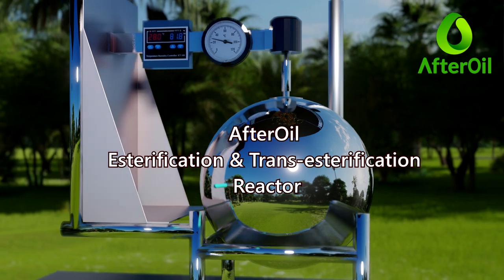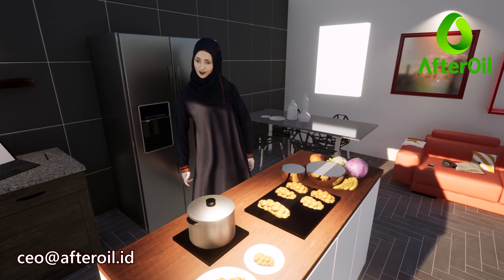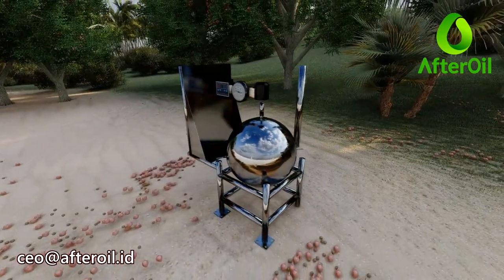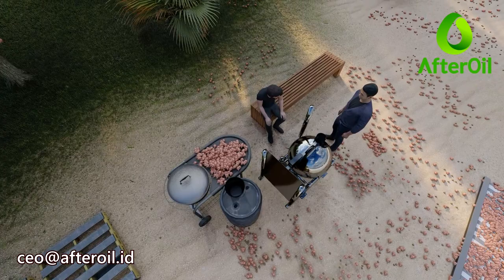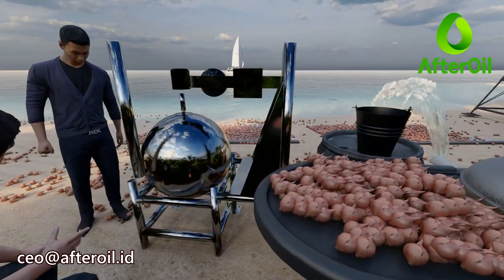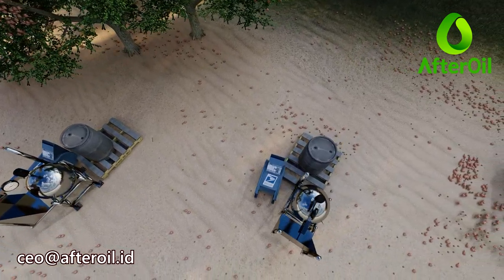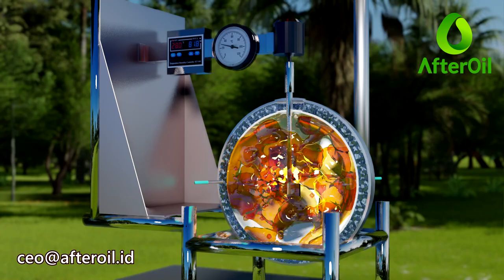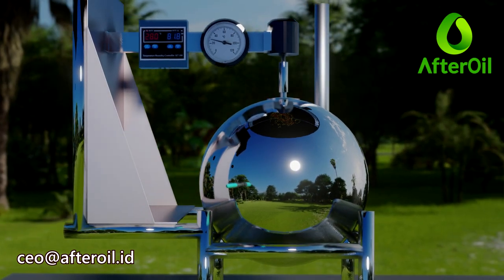AfterOil ETR 100 - Esterification & Transesterification Reactor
Making biodiesel should be easy, as easy as a chef with his pan can make a variety of delicious foods both in small amounts for families and in large quantities for parties. Because the material for making biodiesel is also a lot of similarities to food ingredients - the chef's philosophy is what we use when designing versatile reactors that we call Esterification and Trans-esterification Reactor (ETR100).

Because of the many types of materials available around us to be used as biodiesel, one reactor must be able to handle various types of materials. Both of these ingredients are refined vegetable oils which only require one trans-esterification process, as well as crude vegetable oil which still contains a lot of Free Fatty Acid so it must go through the esterification process first before the trans-esterification process.

Even if needed with this same reactor you can do the degumming process before the esterification or trans-esterification process is carried out. So with this one reactor you can be very flexible in choosing ingredients for your biodiesel.

Another flexibility is in terms of capacity. Biodiesel machines and equipment on the market are generally separated into two extremes, namely a very small laboratory scale and a customized plant that is too large, the availability of machines that are ready to use for various production scales is what prevents people from producing their own fuel.

ETR 100 is an esterification and trans-esterification machine that can hold up to 100 liters of reactant in one process. It doesn't have to be fully loaded and can be used repeatedly very quickly, so the result is flexibility in the production capacity that you plan.

With this ETR 100, you can produce several tens of liters of biodiesel for your own garden needs, for example, or with the same machine, you can even produce several thousand liters of biodiesel per day for the needs of your industrial complex. Its separate and modular design allows you to easily increase its capacity, as your biodiesel needs increase.

In terms of operation the ETR 100 is also very flexible, it can be operated manually stand alone as the only biodiesel machine you buy, while the rest uses all the equipment that is already around you. But it can also be designed for full automation, coupled with various other equipment such as washing, drying, etc. In fact, the ETR 100 can act as the core engine of a complete series of biodiesel and bioelectricity plants which we call the Independent Energy Station

ETR 100 is uniquely designed with a spherical reactor, with this form of stirring and reactant movement will run much more effectively in the reactor. The distribution of energy or heat is also easier to reach all the materials in the reactor more evenly. So with this ETR 100 spherical reactor, skilled operators will be able to easily increase the effectiveness and efficiency of biodiesel production.

The ETR 100 is designed, produced and marketed by AfterOil Indonesia, complete with the support of biodiesel production training services using this reactor, as well as complete ecosystem support for the supply of raw materials and market planning.